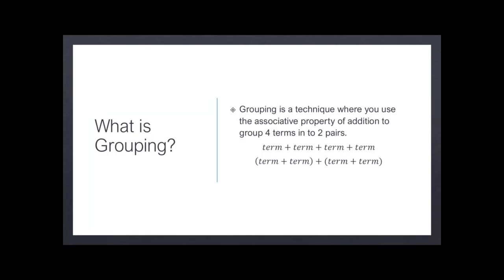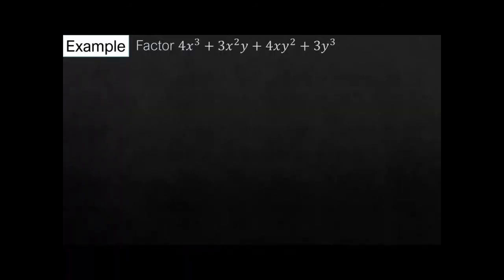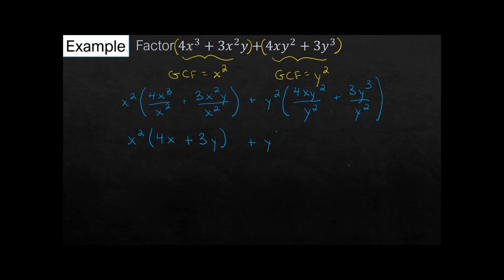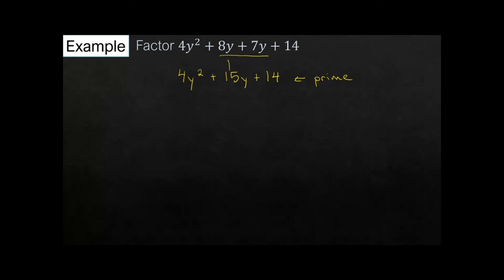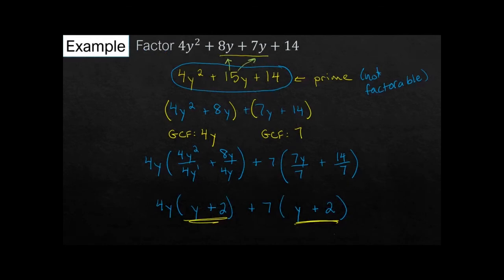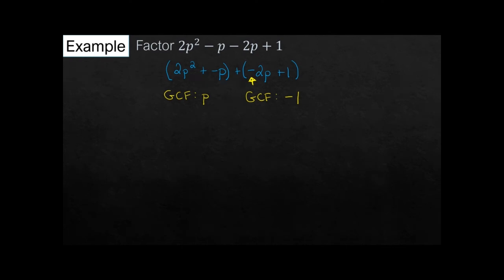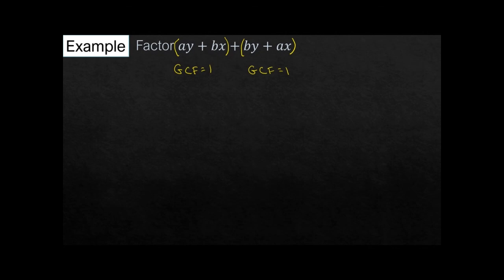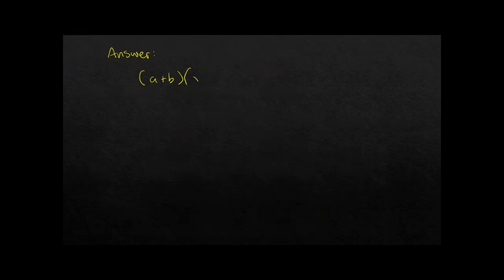Factoring 4 Terms by Grouping